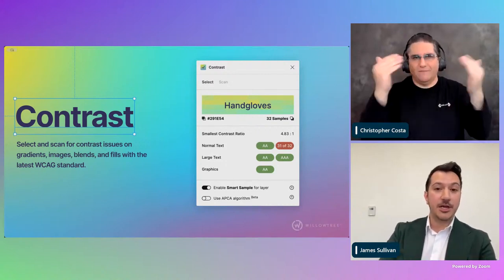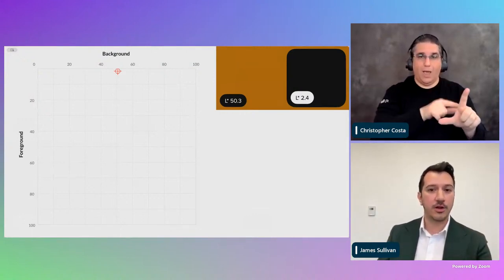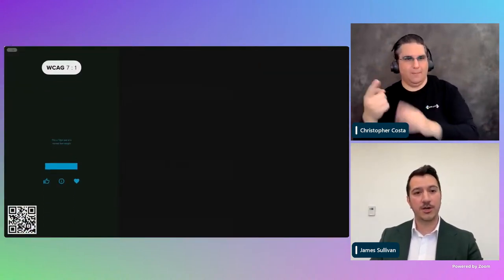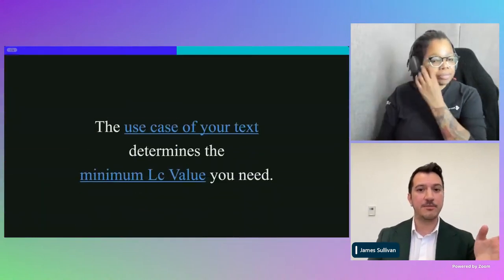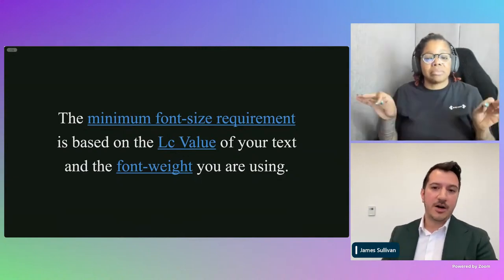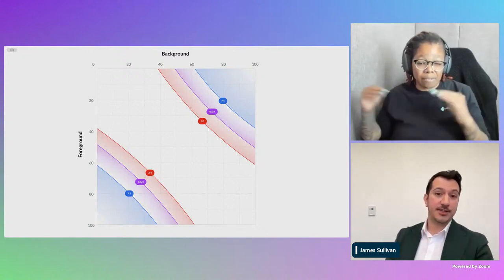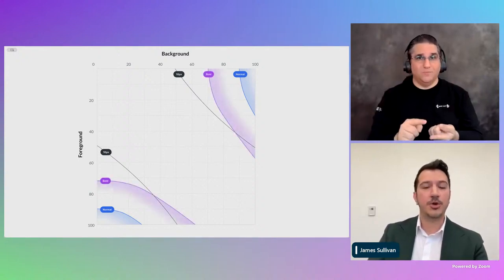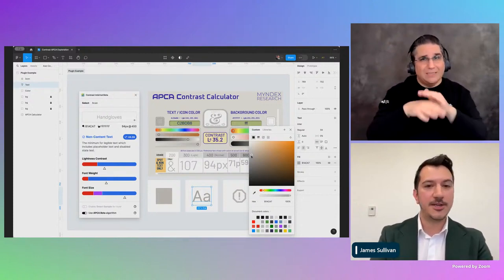Demystifying the APCA Advanced Perceptual Contrast Algorithm | Axe-con 2024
The Advanced Perceptual Contrast Algorithm is still a work in progress for WCAG 3 but that doesn’t mean we can’t begin to learn how the algorithm might affect design! Over the next few years, this exciting new approach to color and typography will bring up a lot of valuable questions and designers we need to be equipped to answer as many as possible. Through this talk, you’ll learn about the key changes the APCA brings, how it affects the future of design, and what we can all do prepare for when it arrives.